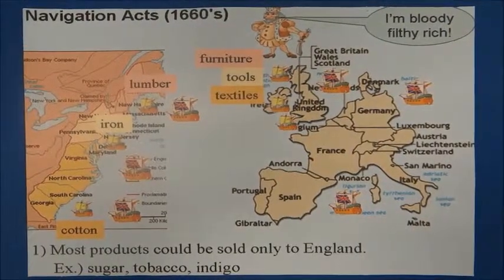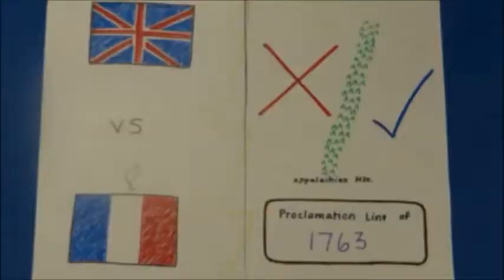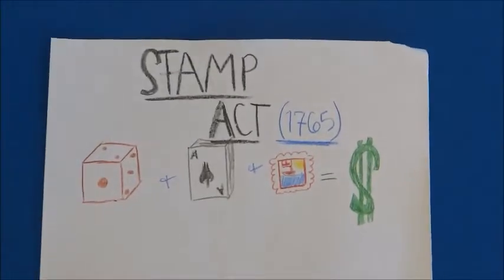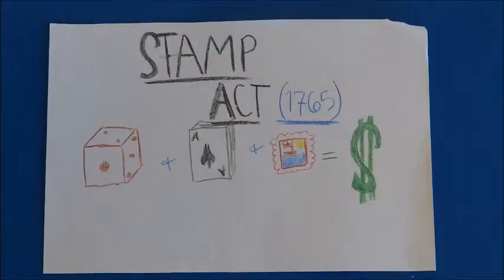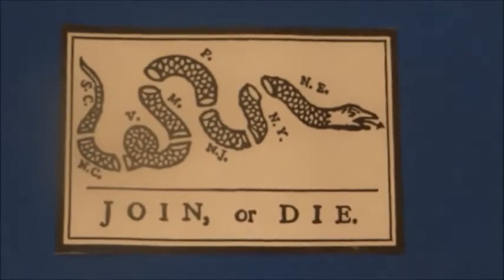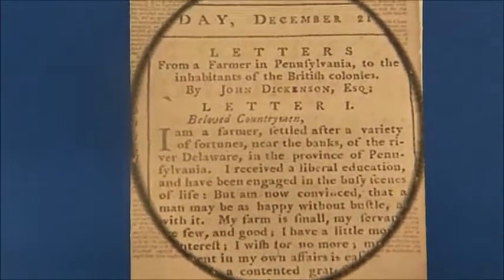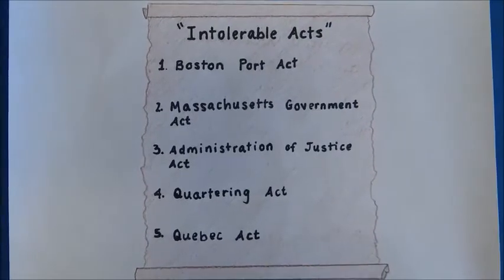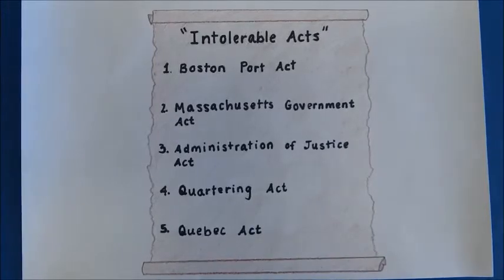Causes and Desired Outcomes of the American Revolution Video Project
By Drew Pierce, Taejung Kim, Owais Mahmood